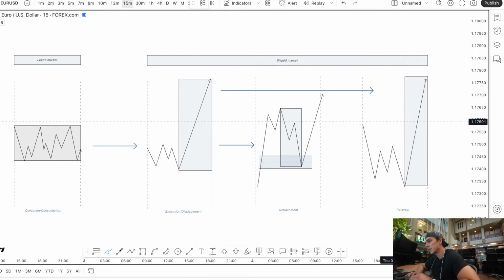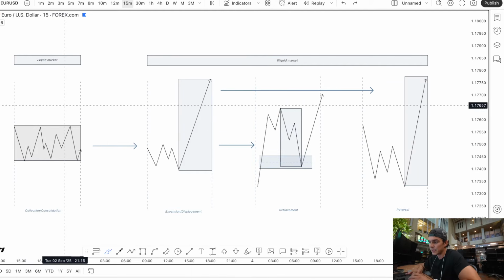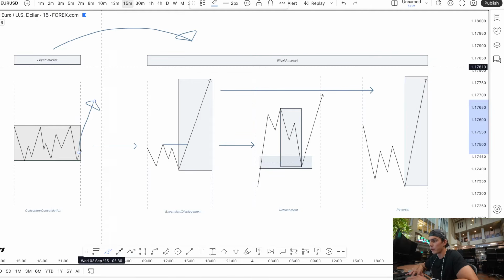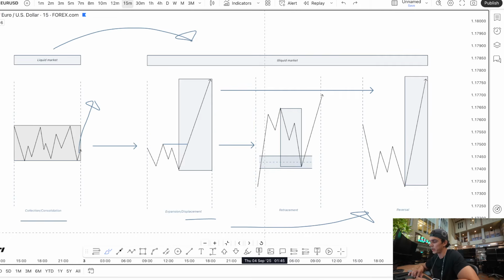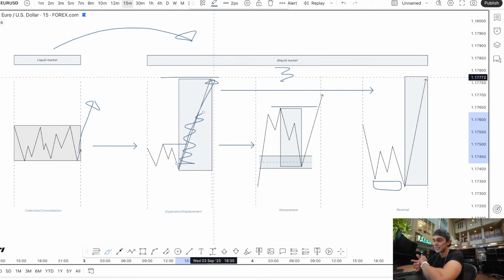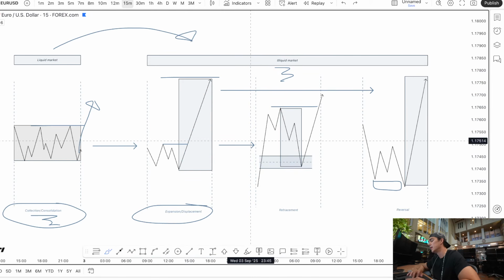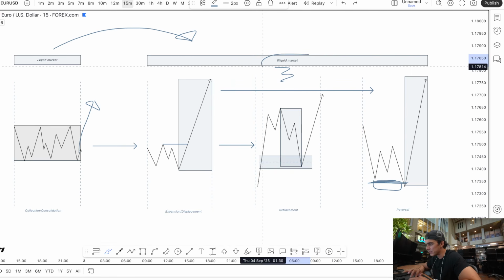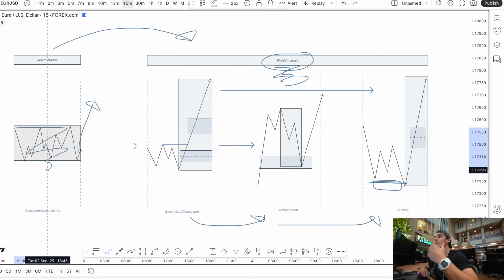Anomaly’s Sequence Day 5 – Basic market phases and understanding